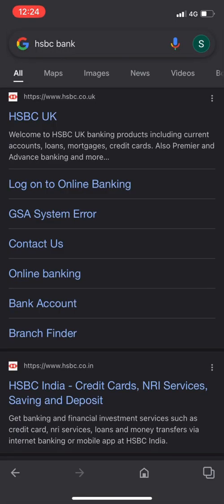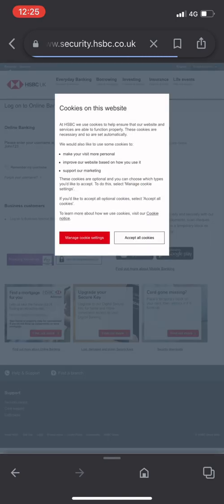How to Open Webpage of HSBC Bank || HSBC Bank Website || 2022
This video walks you through the step-by-step process of how to open webpage of hsbc bank . Watch the video till the end and learn the steps in detail.  Open up google, in the url bar, type in hsbc bank. After that, there is an option called "log on to online banking." Click on that, which will lead you to the official web page of hsbc bank. That was the process of opening the offshore web page of hsbc bank.